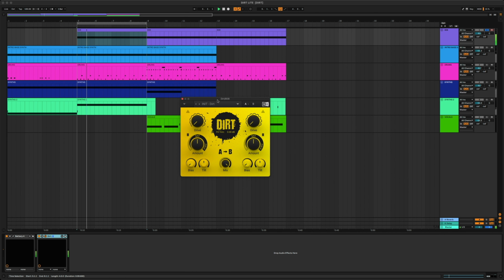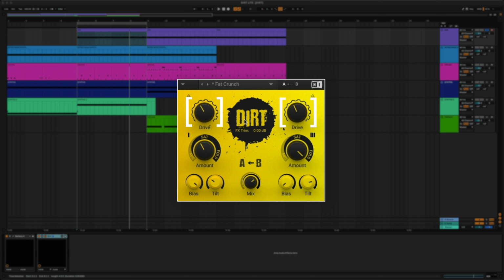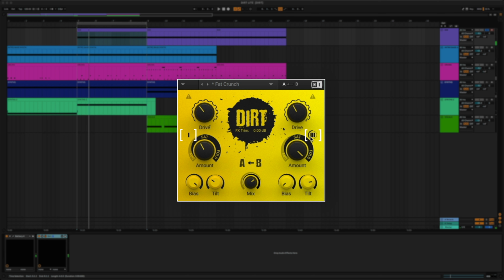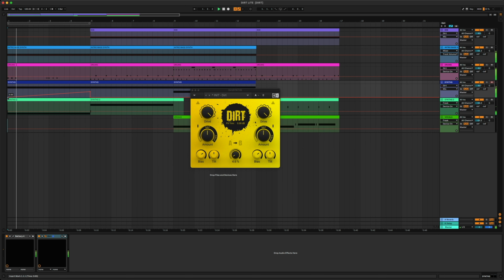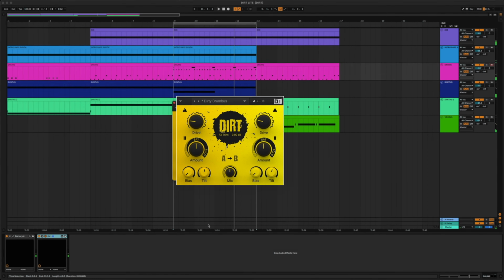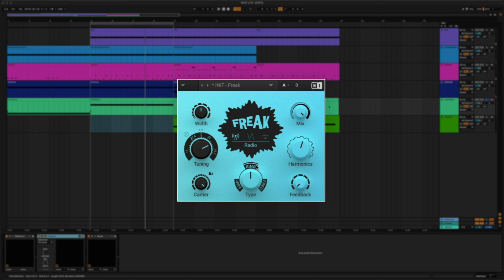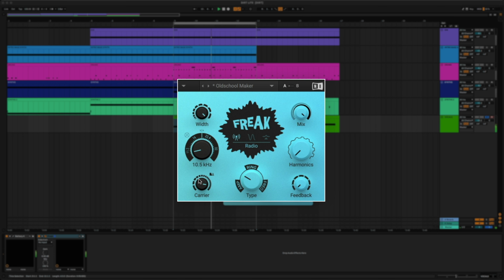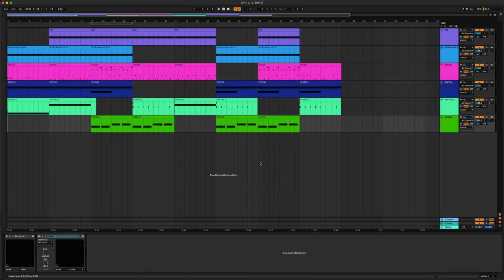DIRT and FREAK Walkthrough – KOMPLETE NOW | Native Instruments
In this walkthrough video, learn how to get the most out of DIRT and FREAK to bring these modern takes on iconic effects into your productions. Follow along with Matt Lara to add character and hone your sound by applying DIRT and FREAK to 808s, synths, vocals, and full drum racks.

KOMPLETE NOW gives you an ever-updating supply of premium sounds and effects, all for 9.99$/€ per month.

You can learn more about KOMPLETE NOW with frequently updated tutorials, walkthroughs and other resources by visiting our learning hub

00:00 - Intro
00:27 - What’s Included
00:40 - Track Playback
01:22 - DIRT presets on 808
01:53 - DIRT parameter overview
03:55 - DIRT automation on a synth
04:57 - DIRT presets on drums
05:52 - FREAK overview
06:55 - FREAK modulation types
07:27 - FREAK presets on a synth
08:09 - FREAK presets on vocals
08:46 - Adjusting FREAK modulation
09:04 - Track playback
09:45 - Outro